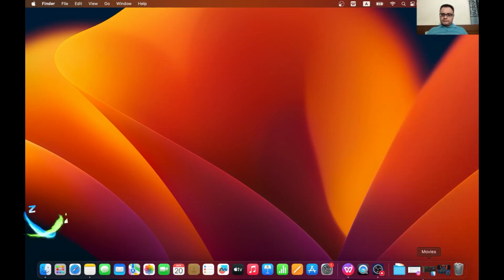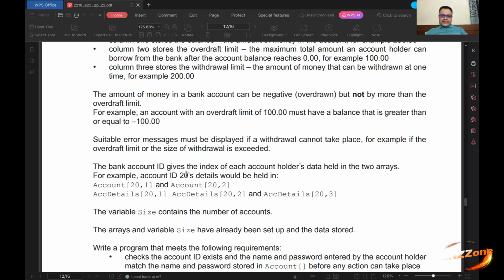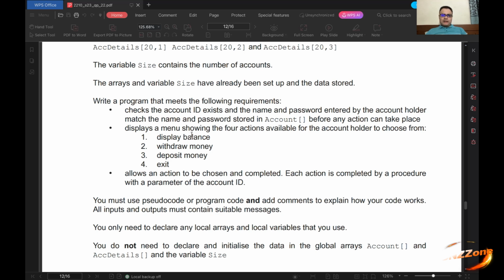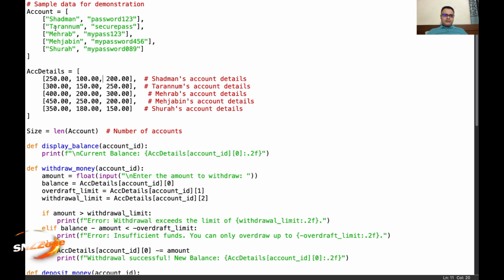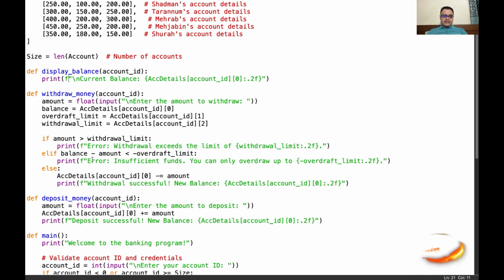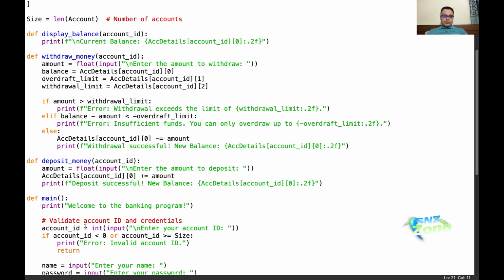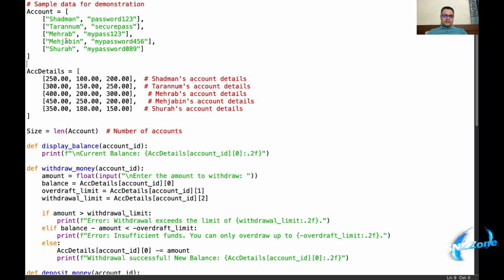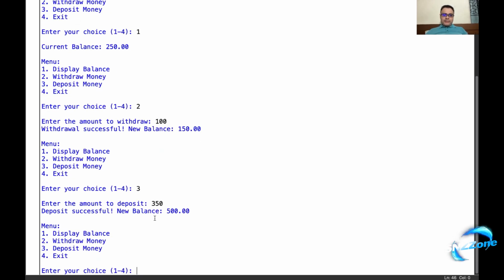IGCSE | Computer Science 2210 | CAIE May/June 2023 | Python Solution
Algorithms and data structures are central to computer science. The theory of computation concerns abstract models of computation and general classes of problems that can be solved using them. The fields of cryptography and computer security involve studying the means for secure communication and preventing security vulnerabilities. Computer graphics and computational geometry address the generation of images. Programming language theory considers different ways to describe computational processes, and database theory concerns the management of repositories of data. Human–computer interaction investigates the interfaces through which humans and computers interact, and software engineering focuses on the design and principles behind developing software.